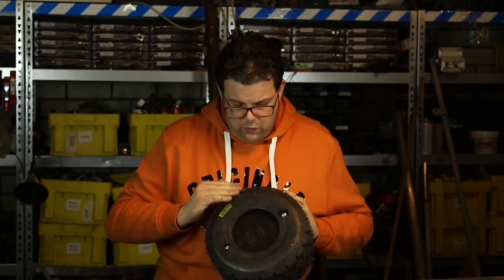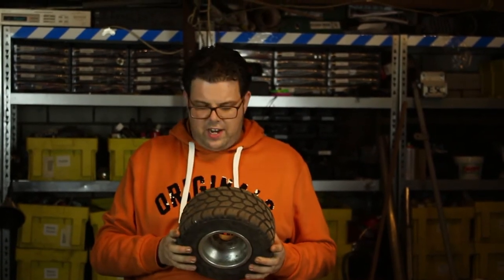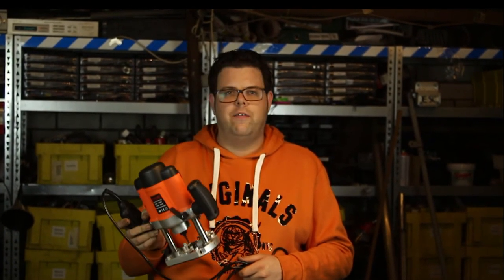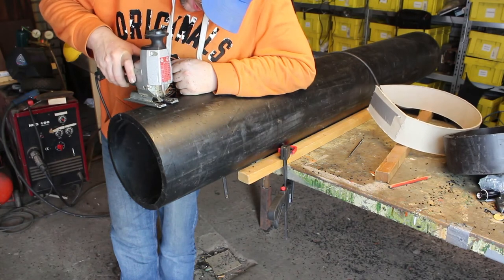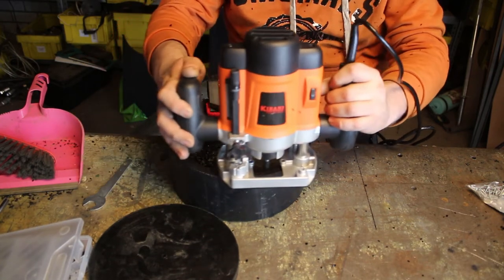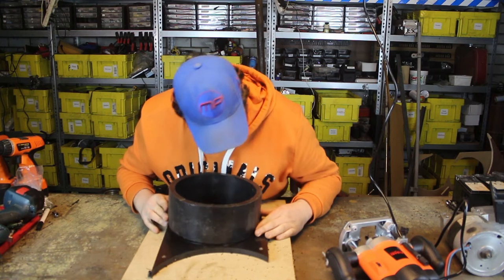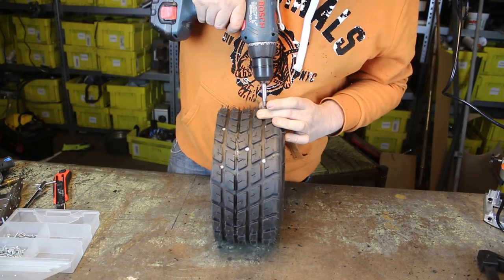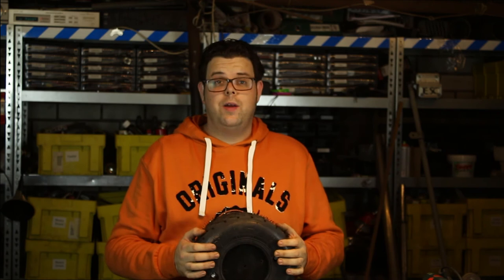How to build a combat robot Part 4 - Best wheels ever!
Part 4 in the video series how to build a combat robot, building "THE BASH". In this part we make wheels.